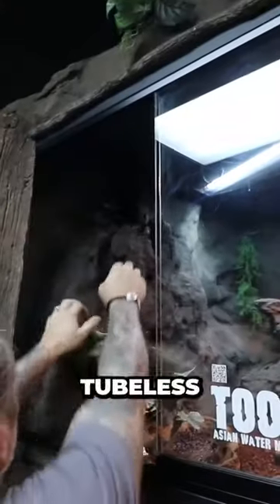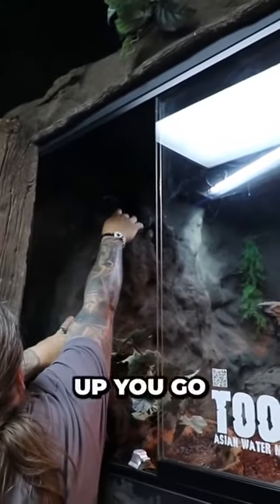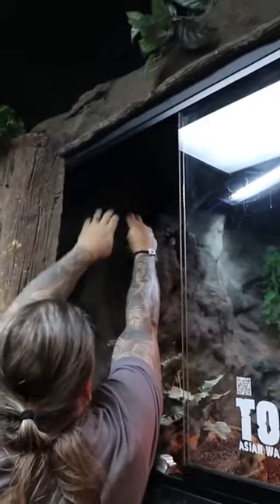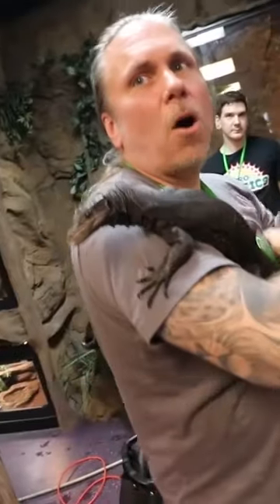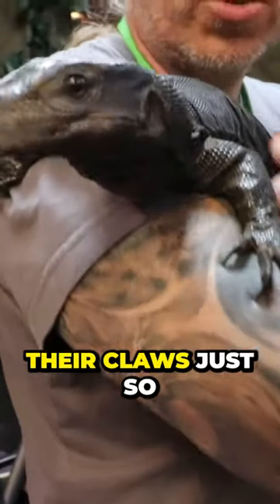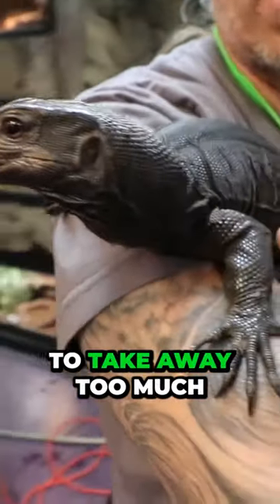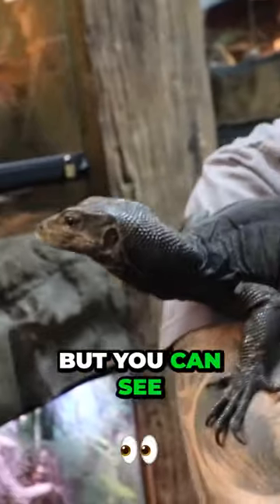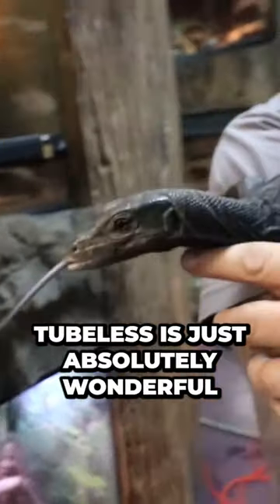Uncovering the Surprising Behavior of Asian Water Monitors